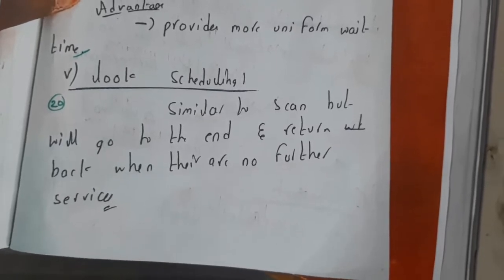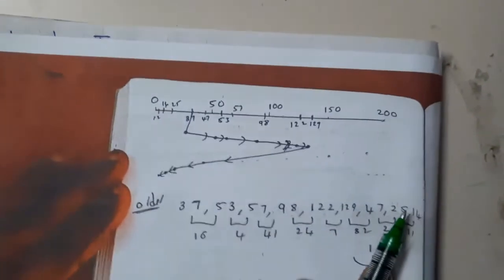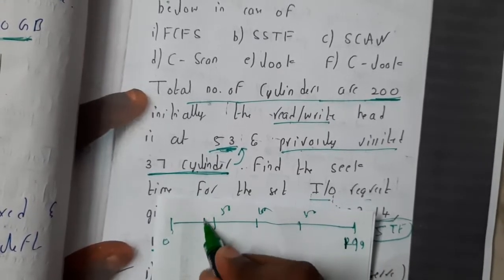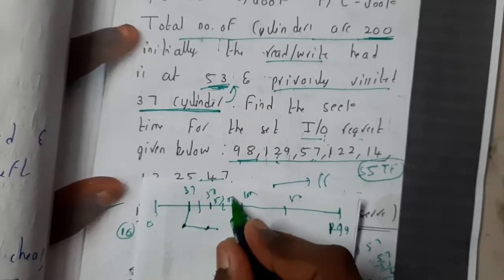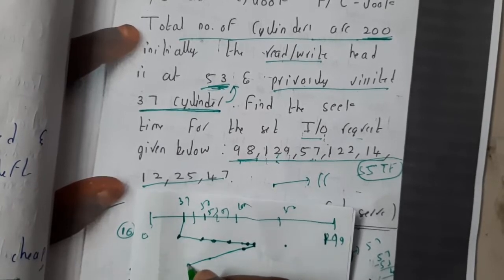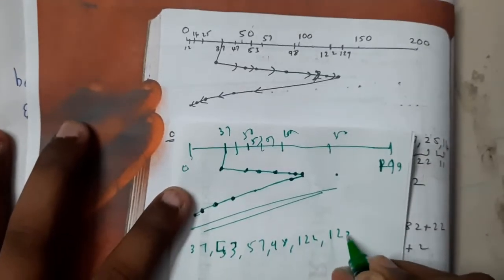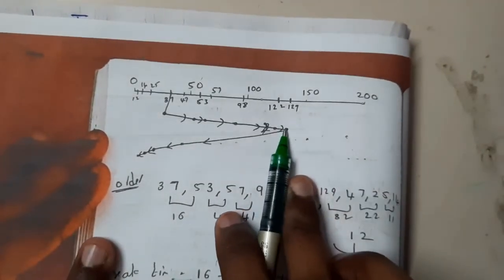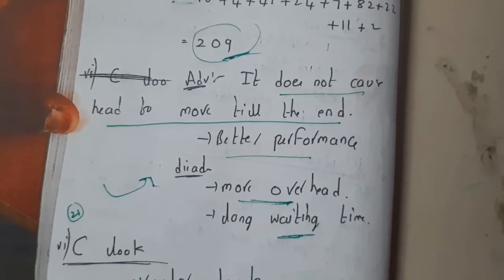22 Disck scheduling Look